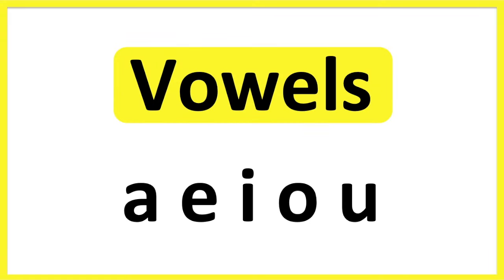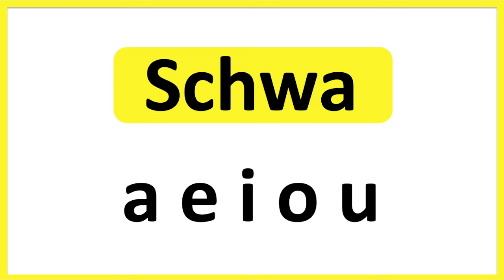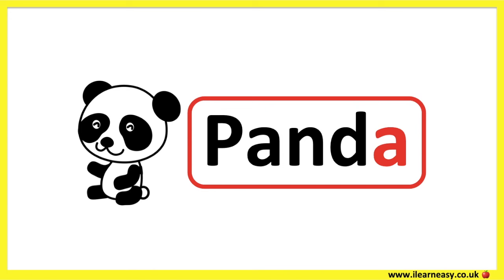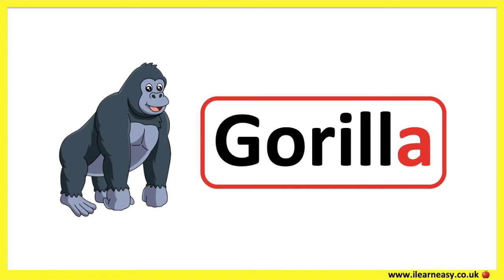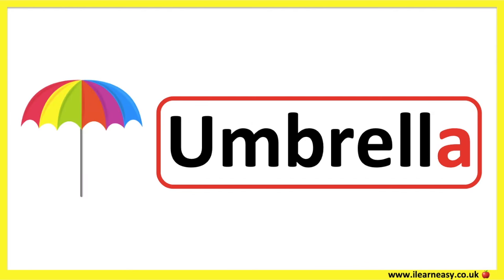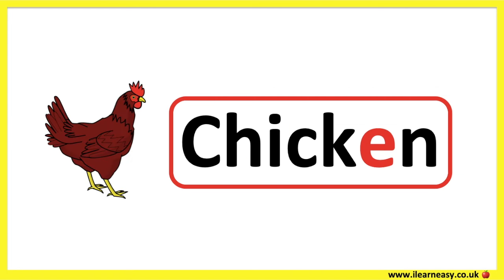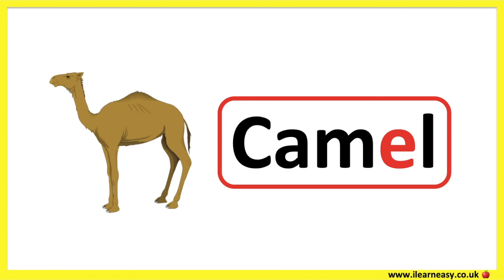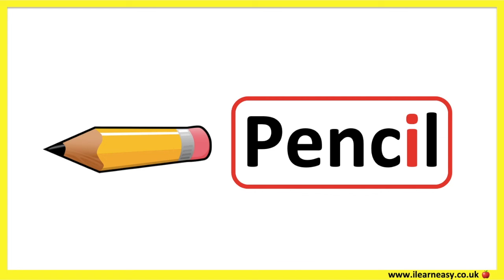Schwa sounds 🤔 | AEIOU | Phonics lesson | Learn with examples